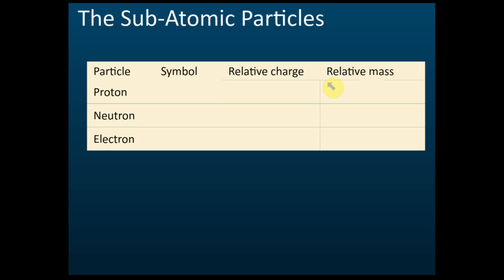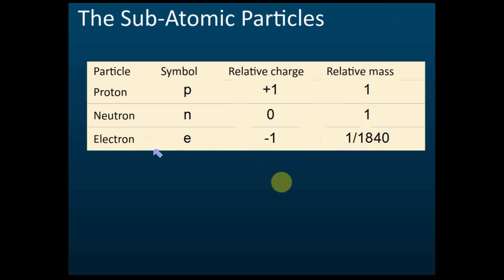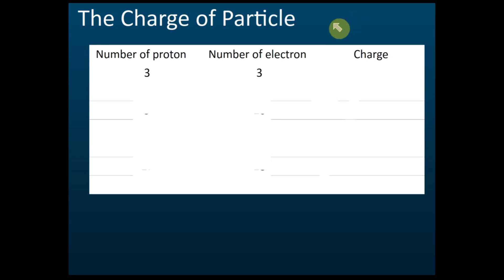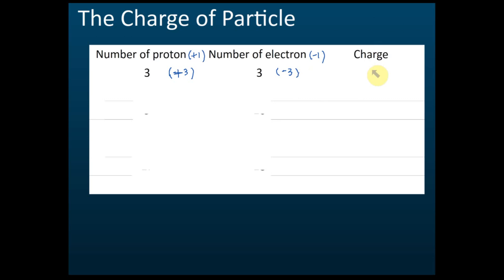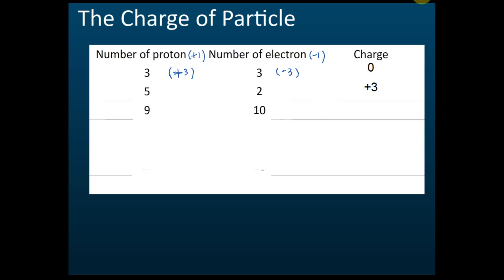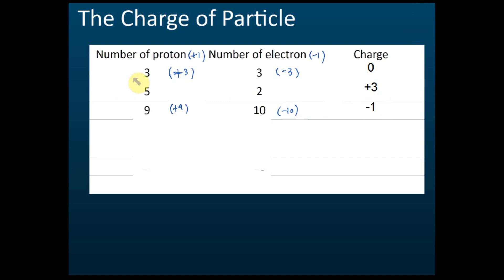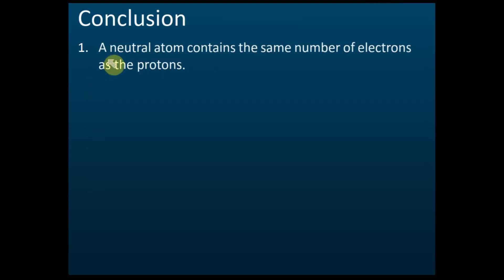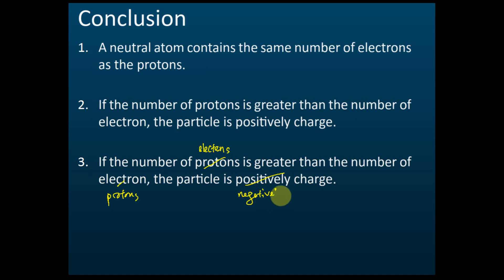The Sub-Atomic Particles | Chemistry